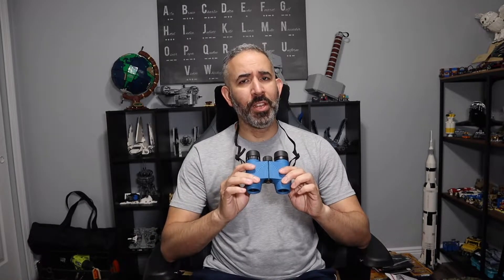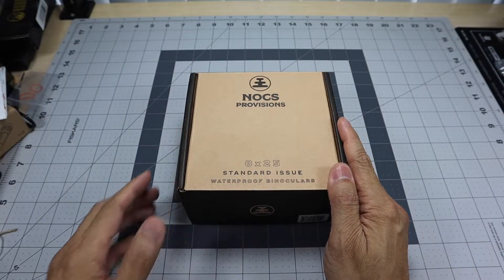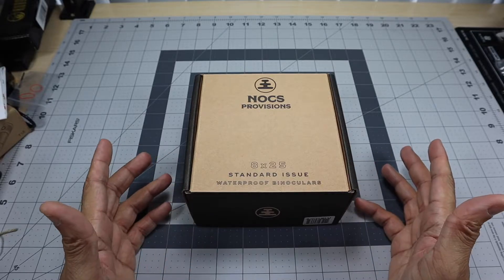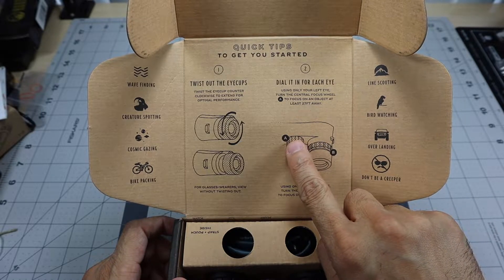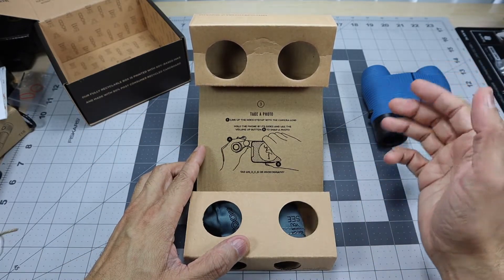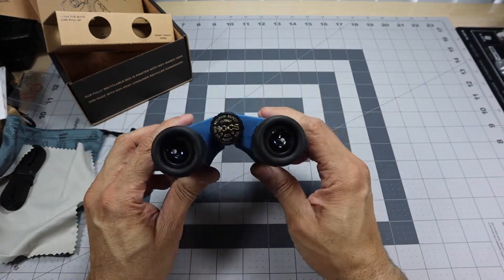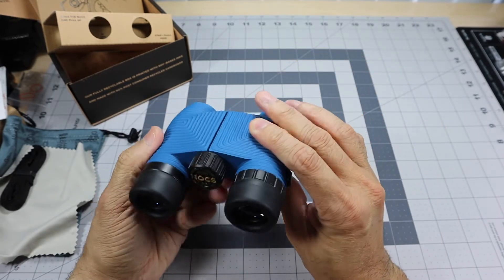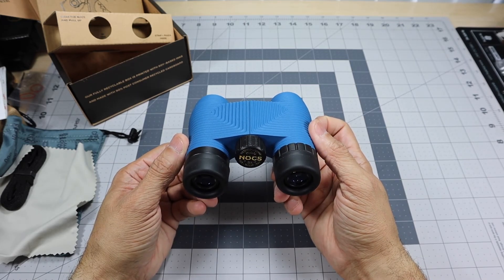NOCS Provisions Standard Issue Waterproof Binoculars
A look at the Standard Issue Waterproof Binoculars from NOCS Provisions.